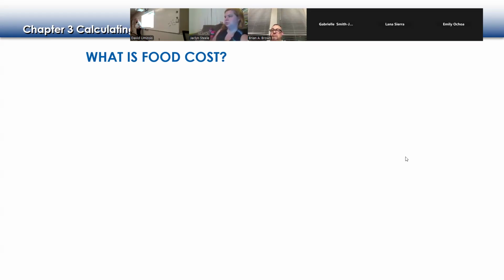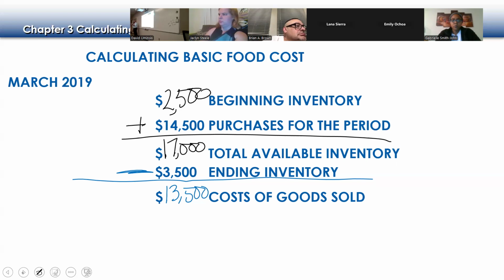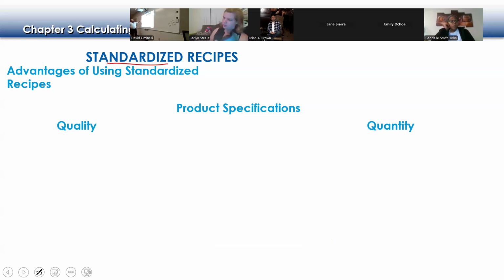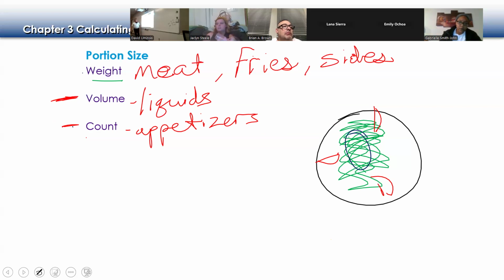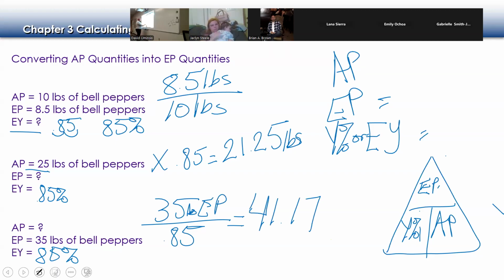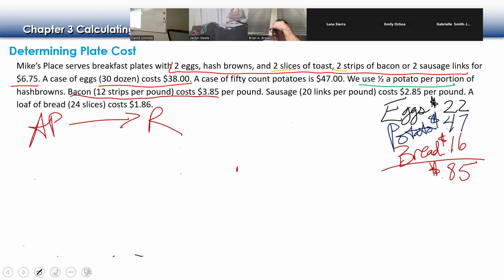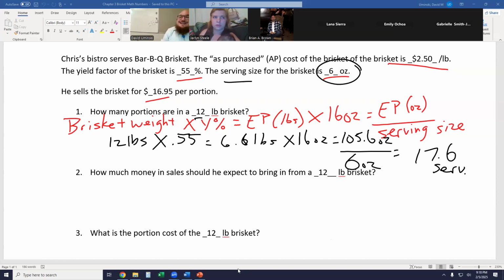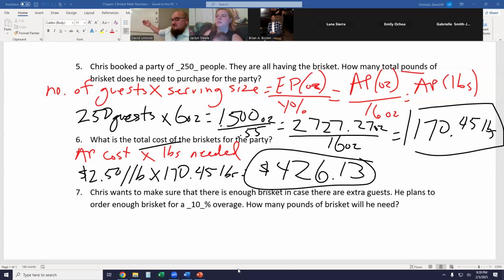RSTO 2301 002 Chapter 3 2 5 2025